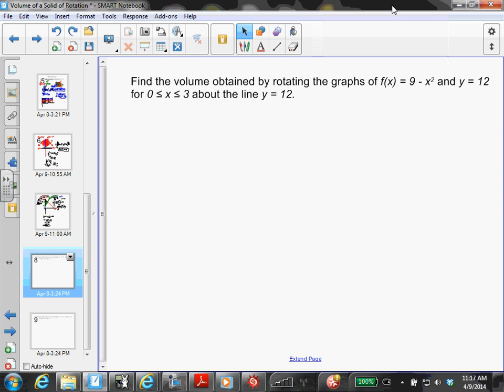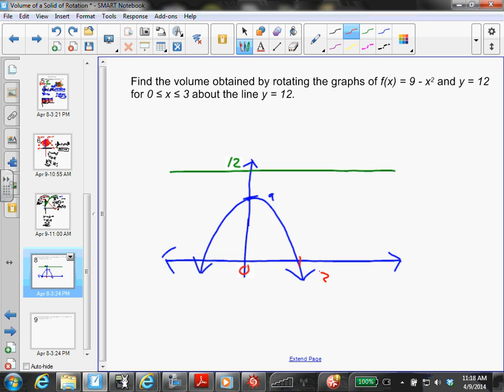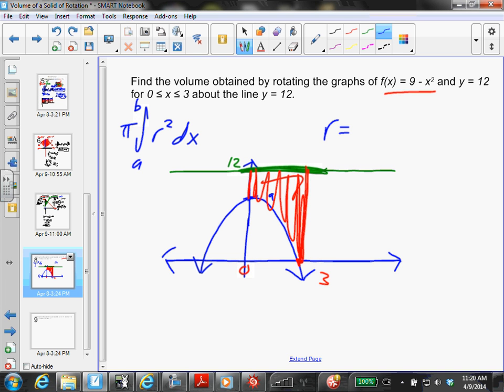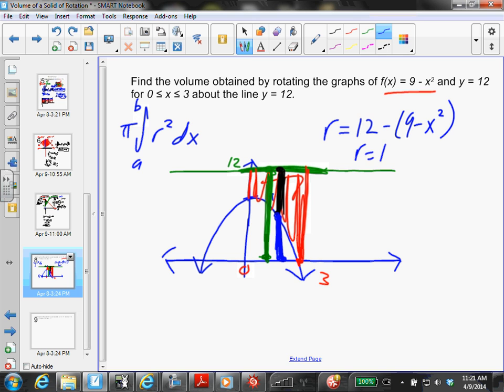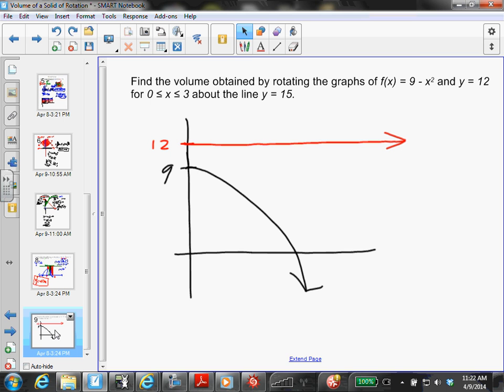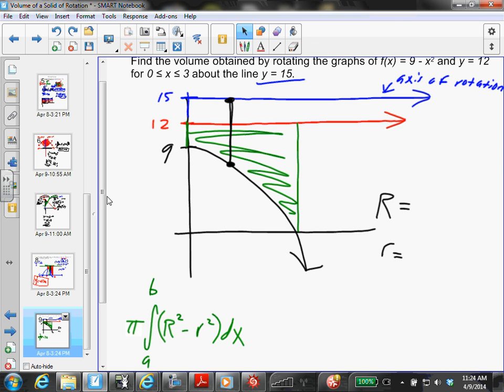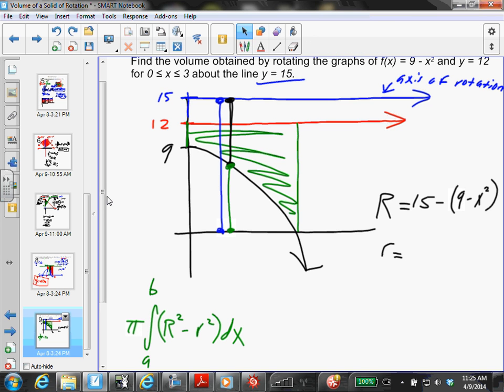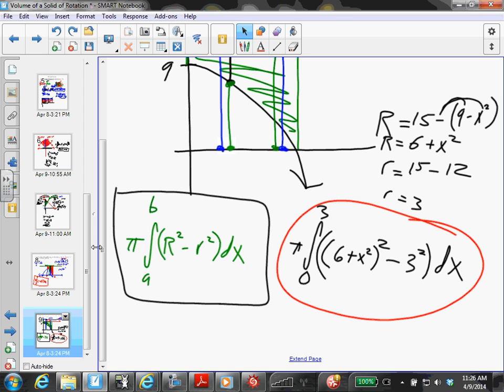Calculus: Volume of a Solid of Rotation: Disk and Washer with Different Axis of Rotation